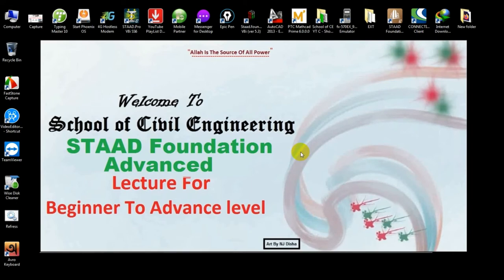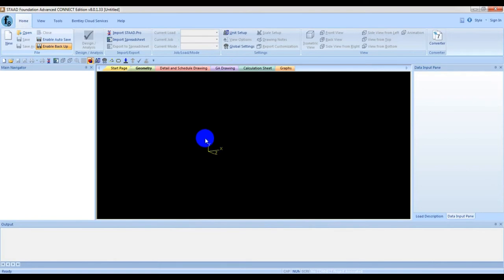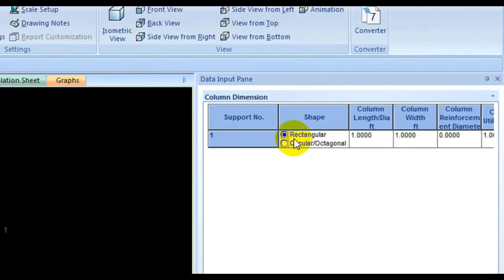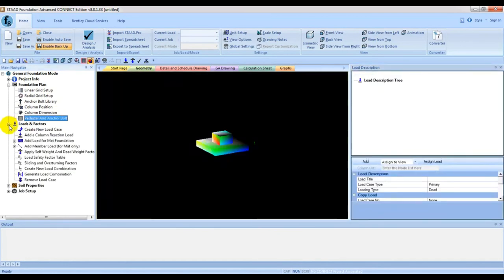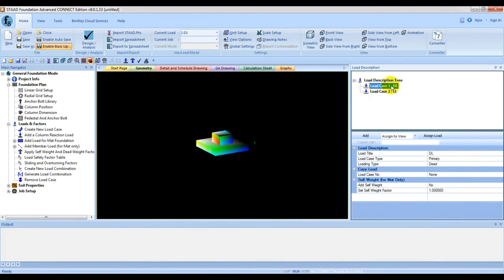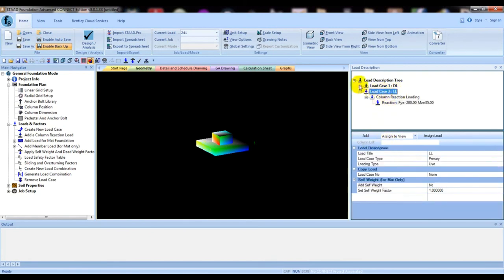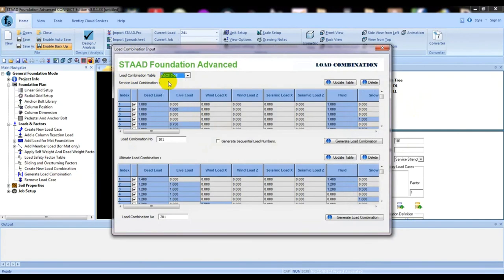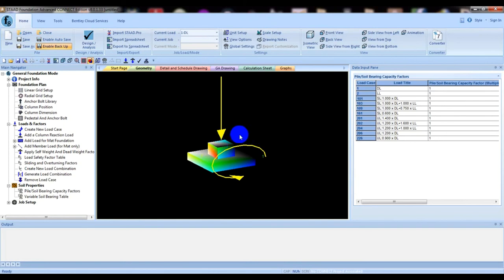STAAD Foundation Advanced Tutorials | Pile Cap Design | Part-1 | Lecture-11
Learn AutoCAD from basics to advanced techniques with this comprehensive tutorial series. Perfect for beginners and professionals, this guide covers 2D drafting, 3D modeling, advanced commands, and efficient design workflows. Whether you're an architect, engineer, or designer, these tutorials will help you master AutoCAD for professional projects. Watch now to elevate your skills!